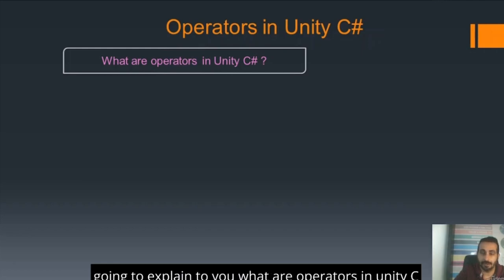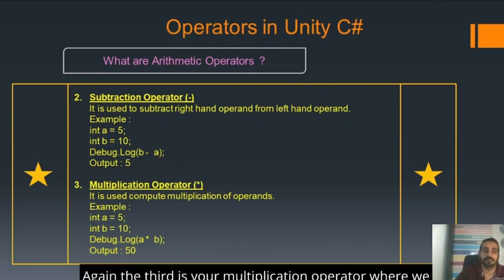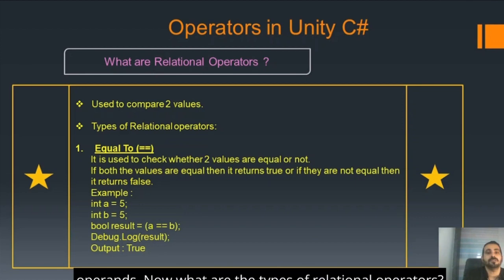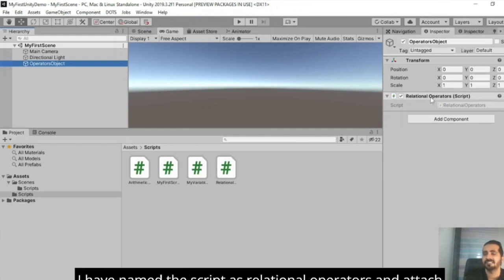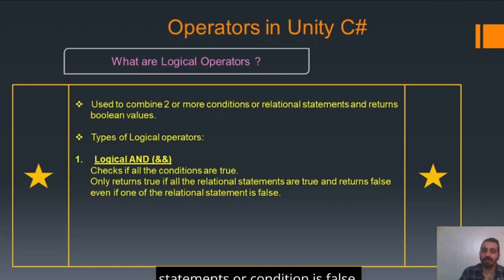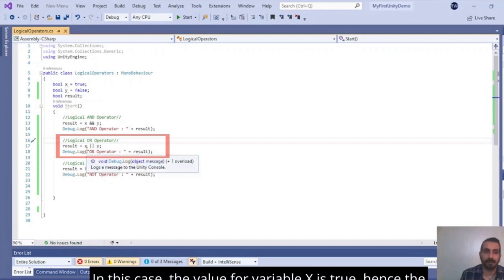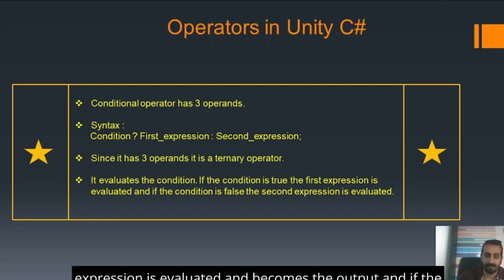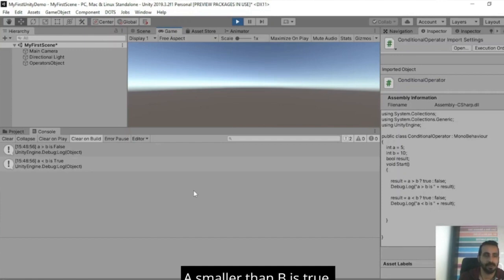Mastering Unity 3D Operators: A Comprehensive Video Lesson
🔍 Video Overview:
Dive deep into the world of Unity 3D operators with our latest video lesson! Whether you're a beginner or an experienced developer, this tutorial is designed to elevate your game development skills. Learn the ins and outs of operators, their functions, and how to leverage them effectively to enhance your Unity projects.

📌 Key Topics Covered:

Introduction to Operators: Understand the fundamental concepts behind operators in Unity 3D.
Arithmetic Operators: Explore mathematical operations such as addition, subtraction, multiplication, and division to manipulate numerical values in your scripts.
Comparison Operators: Learn how to compare values and make logical decisions in your game logic using equality, inequality, greater than, and less than operators.
Logical Operators: Uncover the power of logical AND, OR, and NOT operators to create complex conditional statements.
Assignment Operators: Master the art of assigning values to variables efficiently and succinctly.
Bitwise Operators: Delve into bitwise operations for more advanced manipulation of binary data.
Operator Precedence: Understand the order in which operators are evaluated to avoid common pitfalls in scripting.
🛠️ Hands-On Examples:
Follow along with practical examples and real-time coding demonstrations to reinforce your understanding of operators. We'll build simple scripts and gradually progress to more complex scenarios, providing you with a solid foundation for implementing operators in your Unity projects.

🚨 Tips and Best Practices:
Unlock valuable tips and best practices from experienced Unity developers to optimize your code and improve overall performance.

🔧 Q&A Session:
At the end of the video, join our Q&A session to get your questions answered and gain further insights into Unity 3D operators.

🎓 Who Should Watch:

Unity 3D beginners looking to strengthen their scripting skills.
Intermediate developers seeking a deeper understanding of operators.
Game developers aiming to enhance the efficiency of their code.
🔗 Resource Links:

Downloadable code snippets and project files.
Recommended readings and documentation for further exploration.
🚨 Don't miss out on leveling up your Unity 3D skills! Hit play now and let's master operators together! 🎮👨‍💻